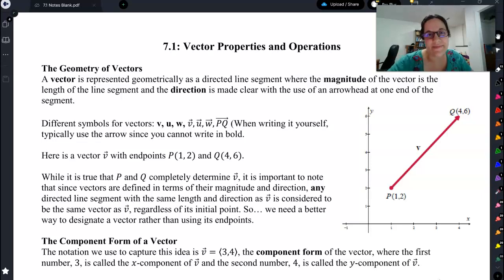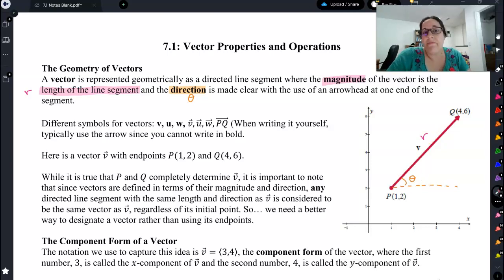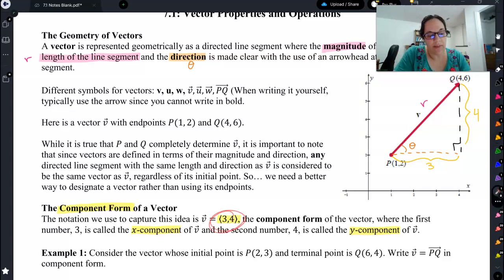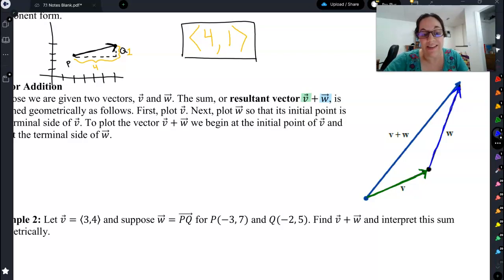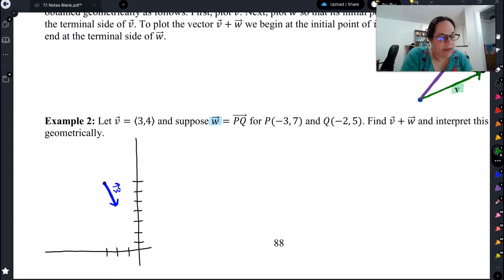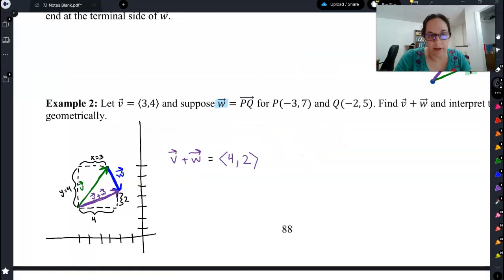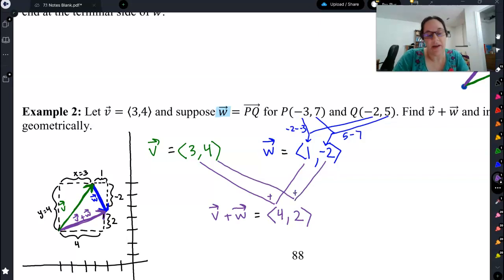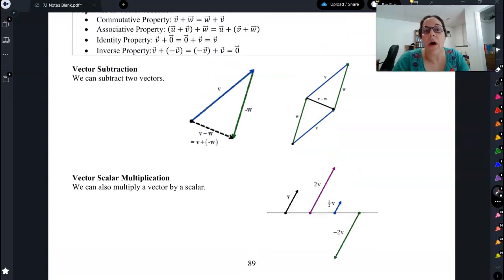CE1060 7.1 Lesson Pt 1